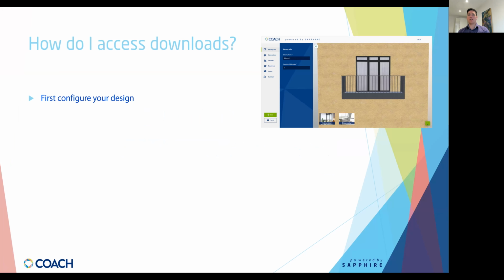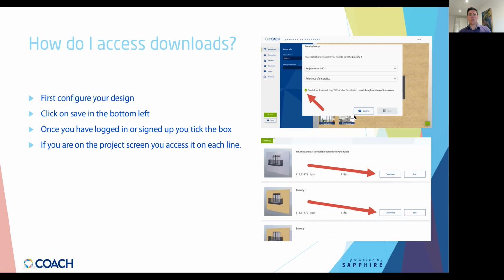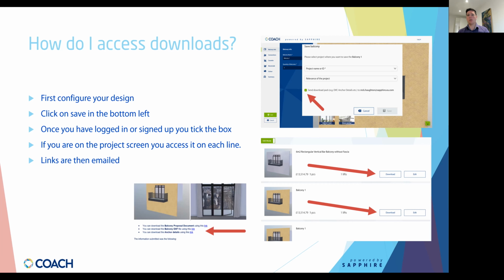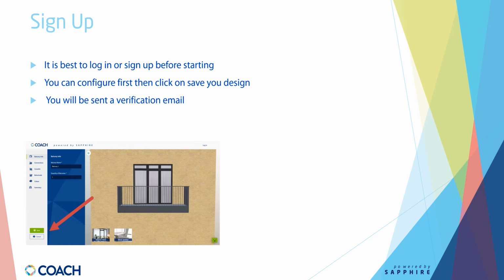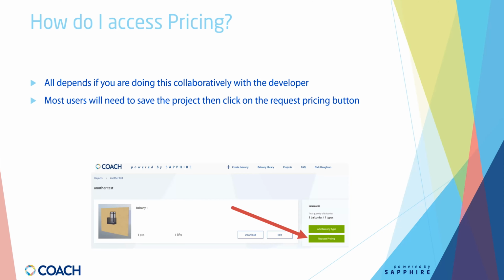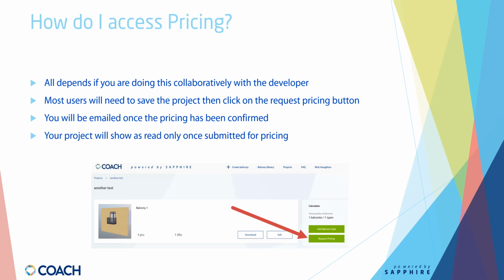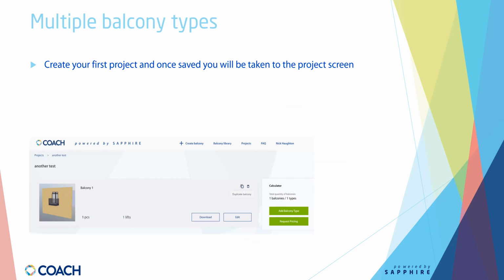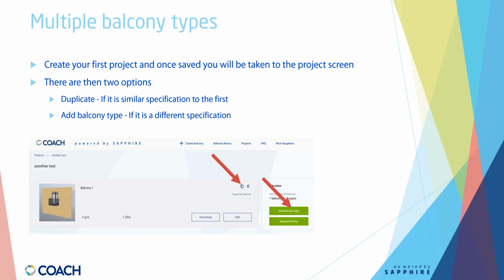COACH FAQ's Video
This Video goes through 5 FAQ's for the COACH Balcony Software Suite. Covering how to configure multiple balcony types, how to sign up for a free account, how to download your design BIM, NBS specifications etc.